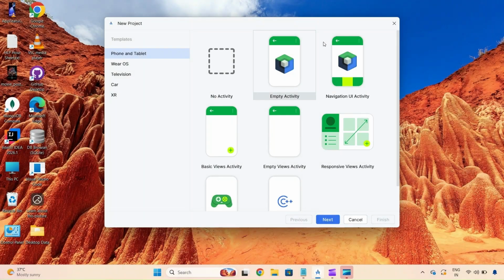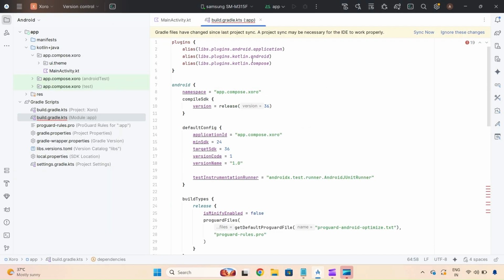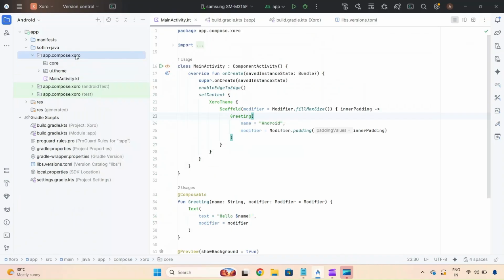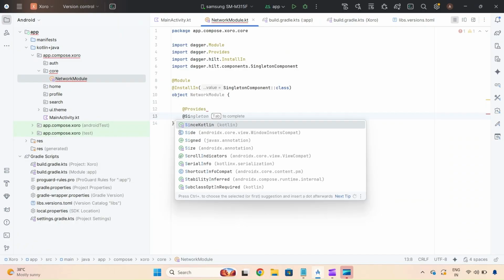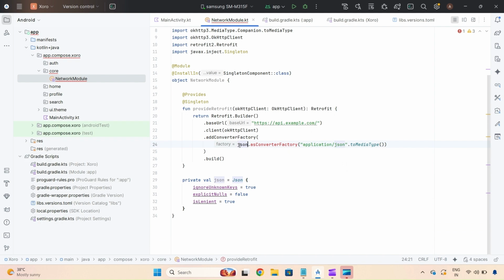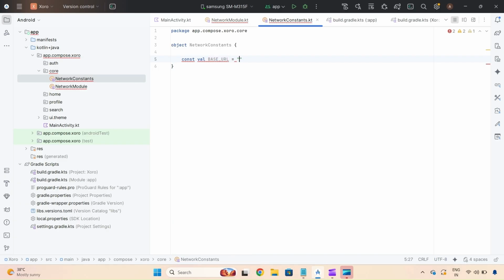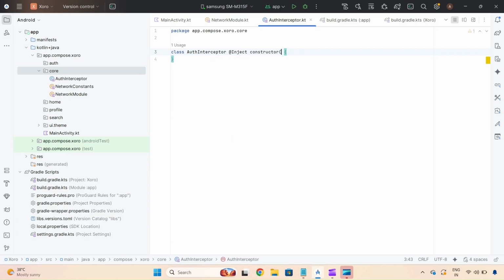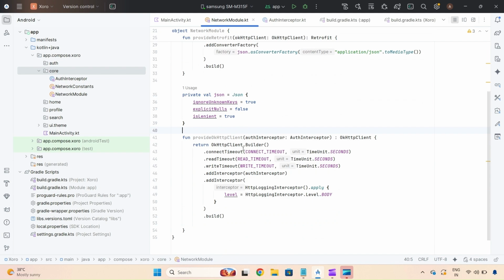Build a Modern OTT App in Jetpack Compose | Episode 1 - Project Setup & MVVM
🚀 Welcome to Episode 1 of our **Modern OTT App Development Series** using **Jetpack Compose**!

In this series, we'll build a complete OTT application from scratch using the latest Android development technologies. Whether you're a beginner or an experienced Android developer, this series will help you understand how to build a scalable, production-style Android application.

In this episode, we'll:
✅ Create a new Jetpack Compose project
✅ Set up a clean MVVM folder structure
✅ Add all the required dependencies
✅ Configure Retrofit & OkHttp
✅ Create network constants
✅ Prepare the project for TMDB API integration

### 🛠 Tech Stack

* Kotlin
* Jetpack Compose
* MVVM Architecture
* Hilt Dependency Injection
* Retrofit
* OkHttp
* Kotlin Coroutines
* Kotlin Serialization
* Coil
* Navigation Compose
* TMDB API

📌 **Source Code**
Coming soon...